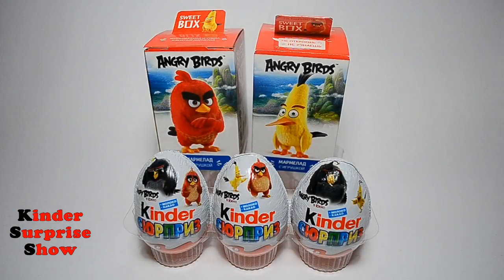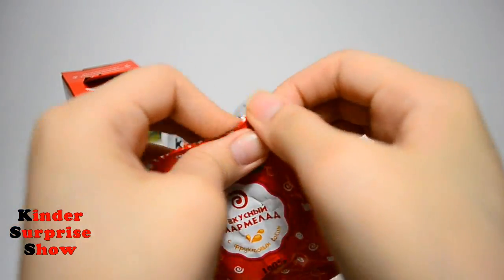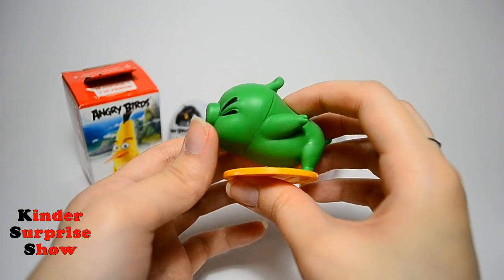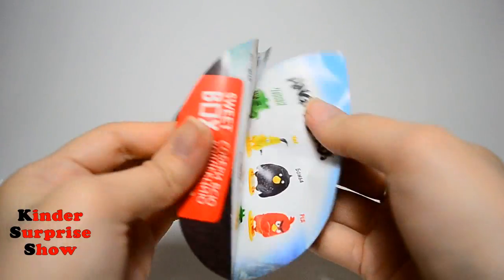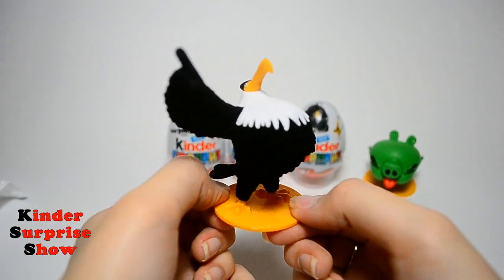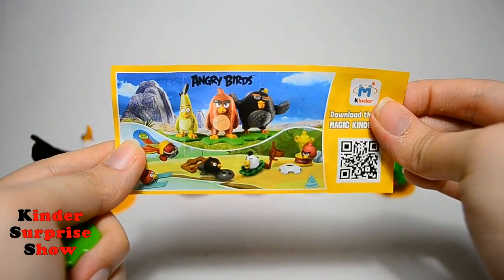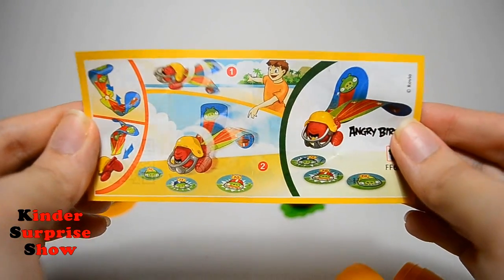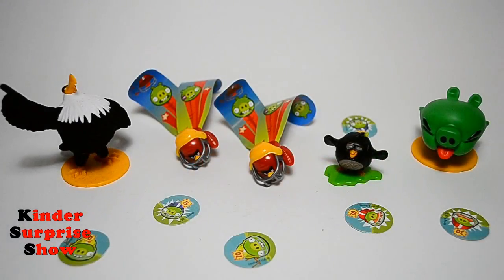Kinder Surprise The Angry Birds Movie Unboxing Surprise Eggs RED CHACK EAGLE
Review Kinder Surprise The Angry Birds Movie Toys. This is funny video for kids. It can entertain the kids. Inside these surprise eggs you can find toys for girls and toys for boys.